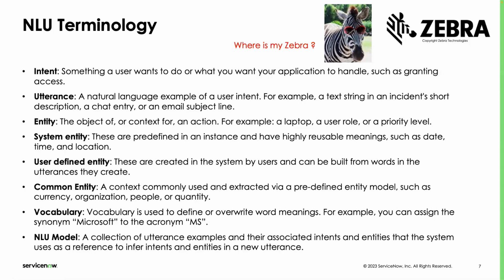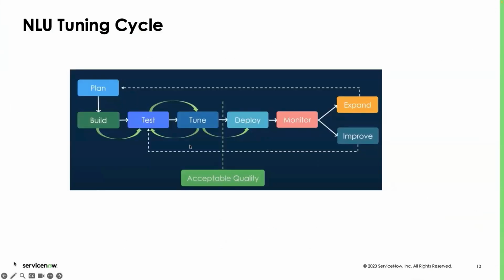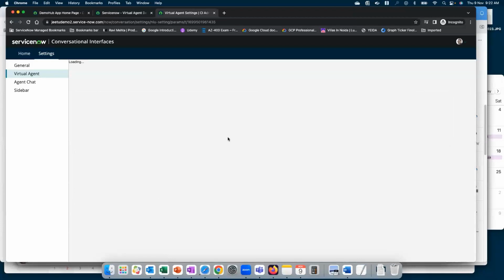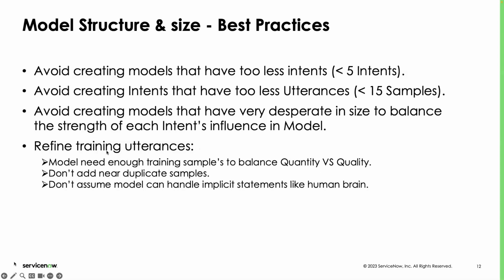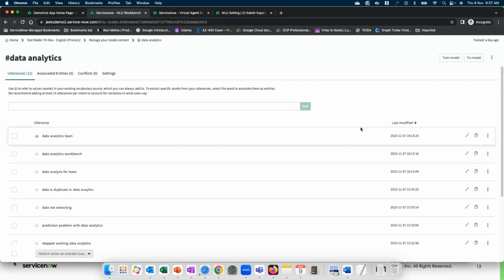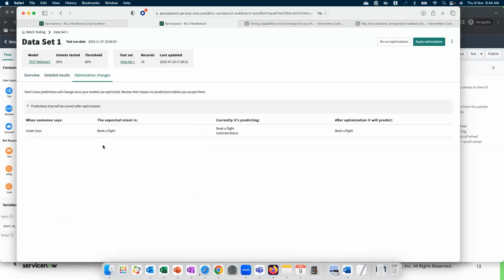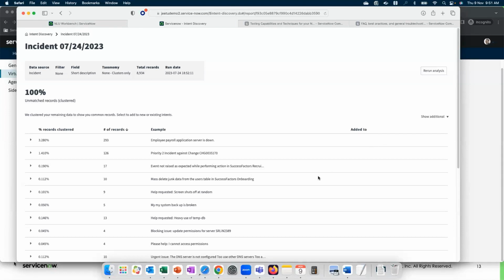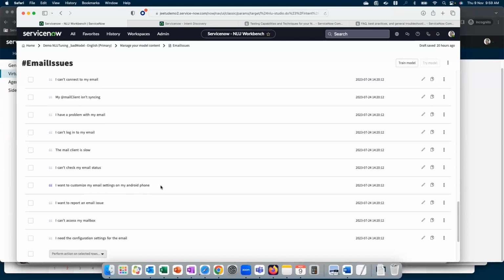Best Practices for Implementing NLU (Natural Language Understanding)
Do you want to learn how to take the best from your Virtual Agent conversations by using Natural Language Understanding (NLU)? If yes, then join us for this webinar where you can learn how to improve NLU conversations through best practices and guidance on tuning and improving NLU utterances, intents, and models. Understand how to use ServiceNow advanced NLU tools to optimize model performance and improve Virtual Agent conversations.